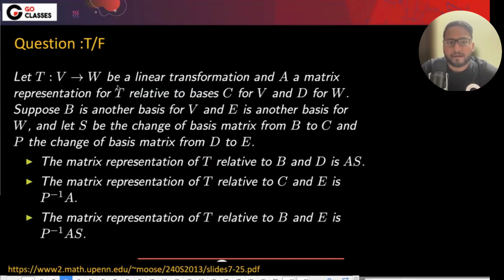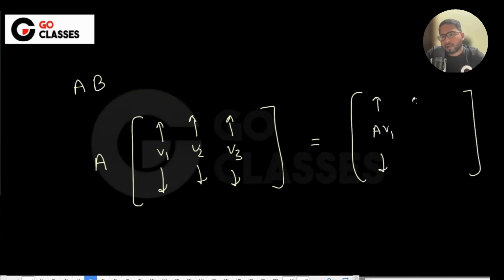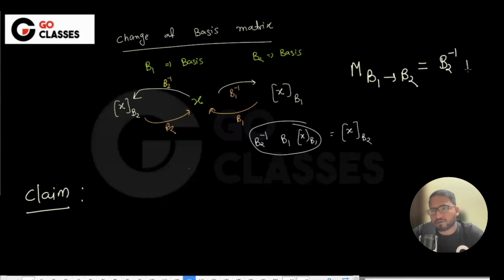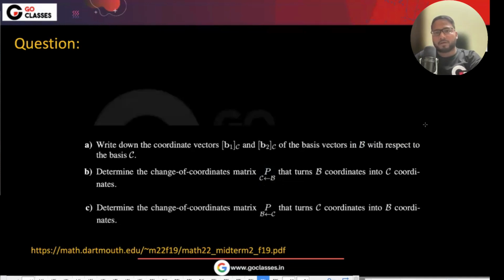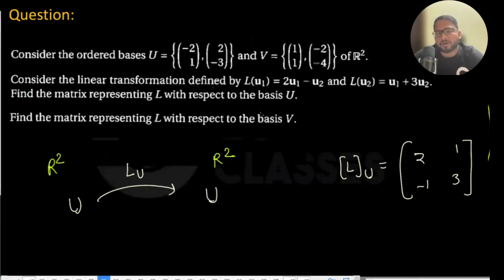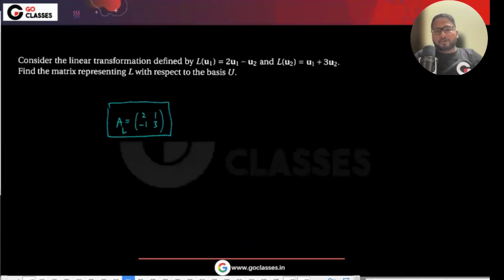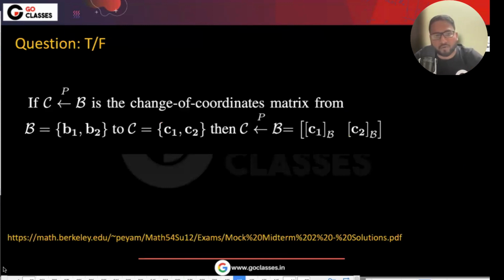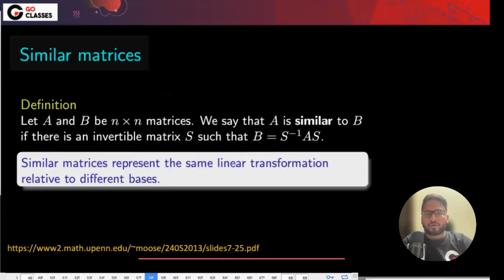Lecture 10: Many Questions on Linear Transformation and Change of Basis | GATE DA | Sachin Mittal